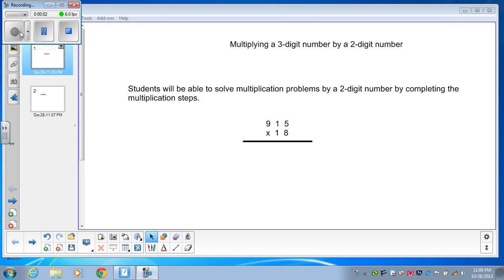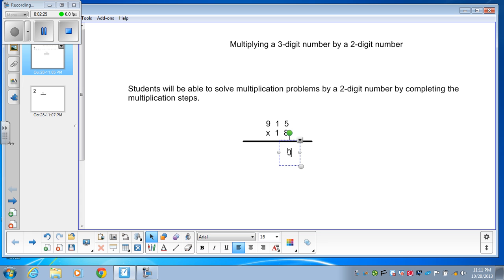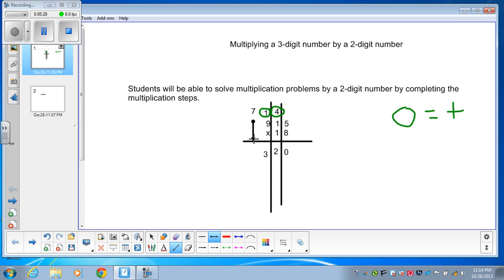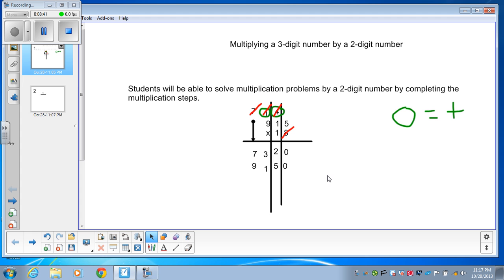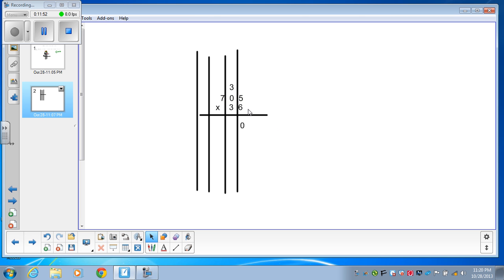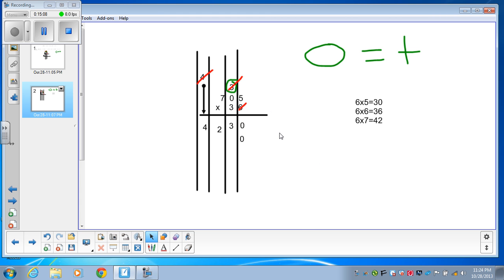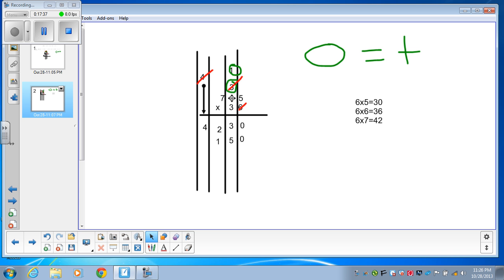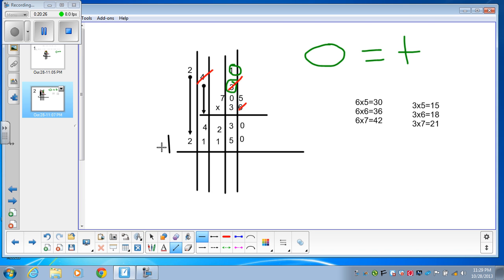Ch.3 Multiplying by multi digits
How to multiply a 3-digit number by a 2-digit number